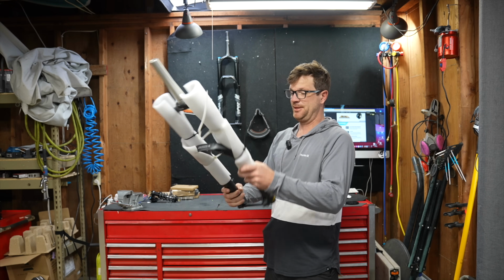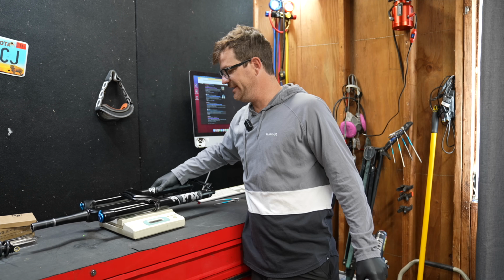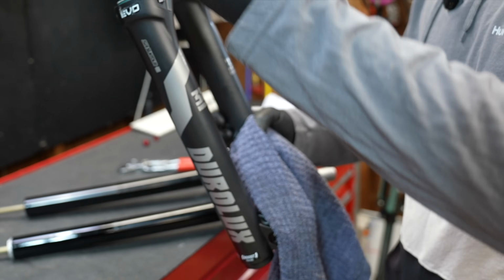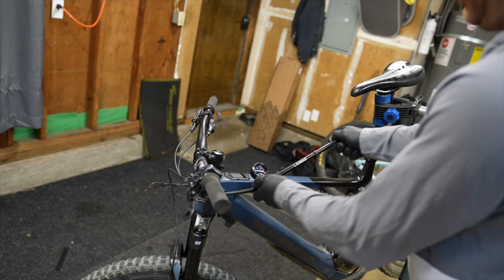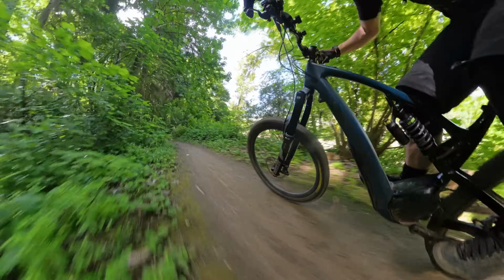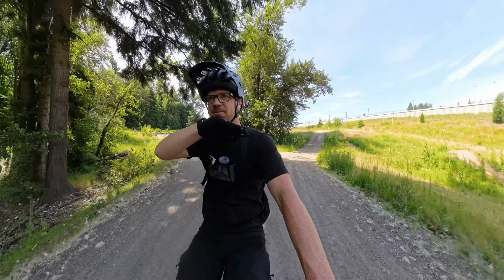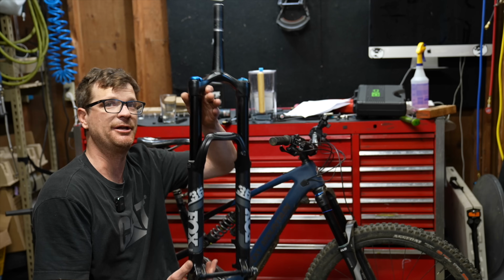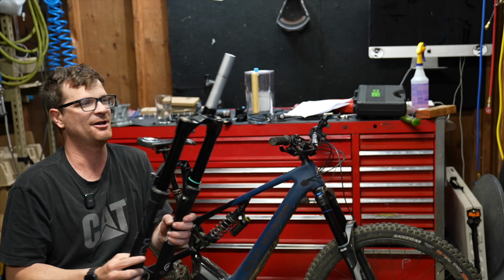Does the New Suntour 38 Still Suck?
This isn’t a sales pitch—just a deep dive into what makes this fork tick. Real-world setup, unexpected features, and why it might deserve more attention than it gets. If you're hunting for performance without the hype, you’ll want to see this.

Epic water filter